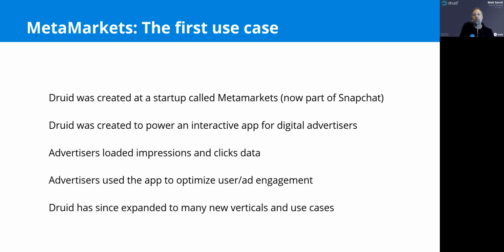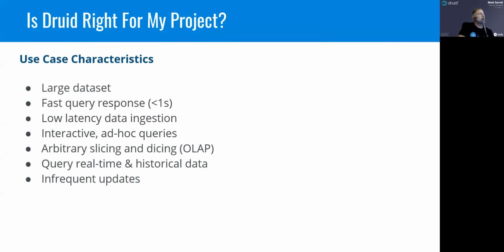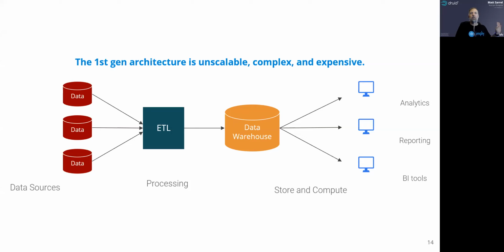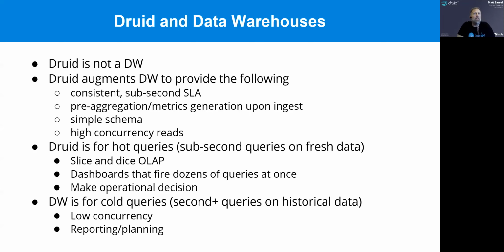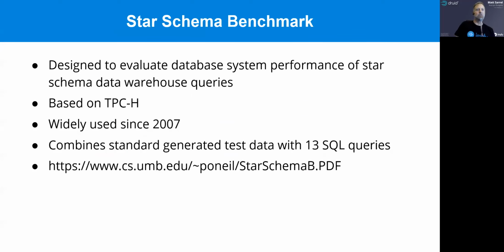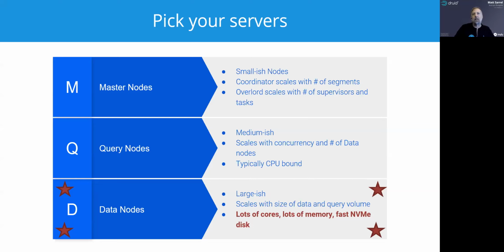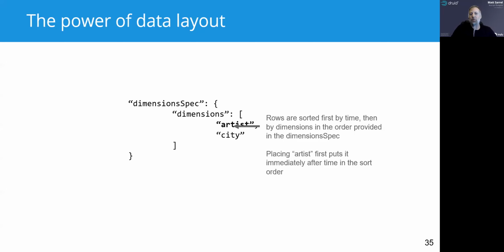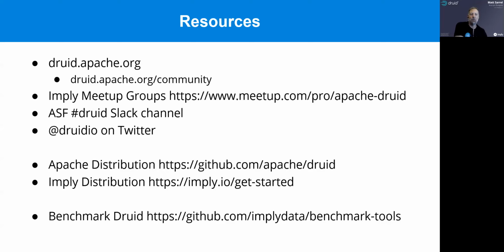Benchmarking Apache Druid II: What’s Under the Hood?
Apache Druid is a high performance real-time analytics database capable of millisecond query response times over billions of events. We previously discussed a methodology for testing Druid using the Star Schema Benchmark (SSB) to characterize performance in a data warehouse scenario. This talk is for everyone who needs to know what makes Druid capable of serving up low-latency analytics at scale. Join us to learn about Druid’s architecture, and how it was designed and built to provide the speed and scale needed to power cloud-native applications. We’ll dive into components with a focus on the query processing and storage layers in order to understand how they drive Druid’s performance. Learn how Druid provides sub-second response times over billions of rows and why performance scales predictably with data growth.